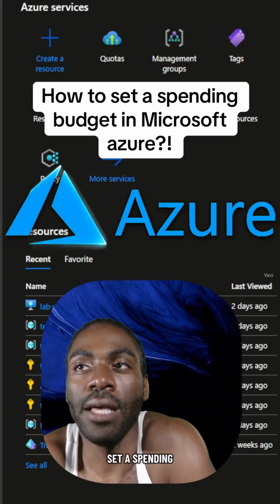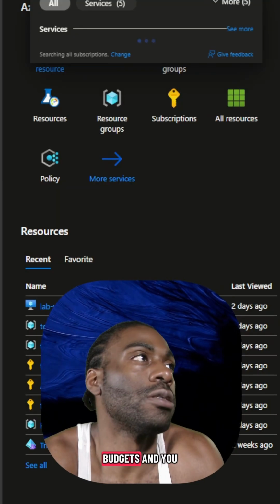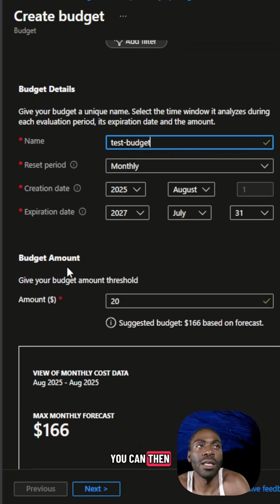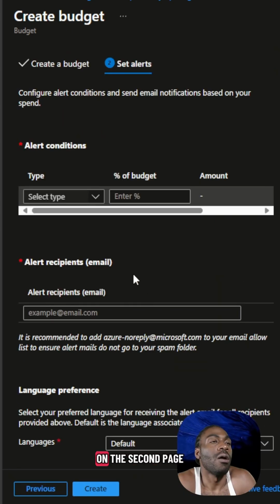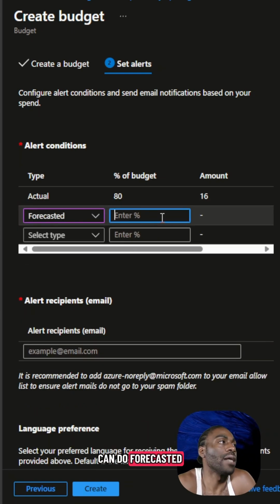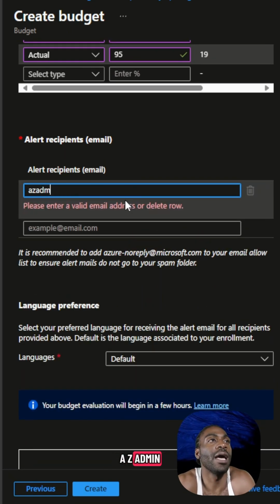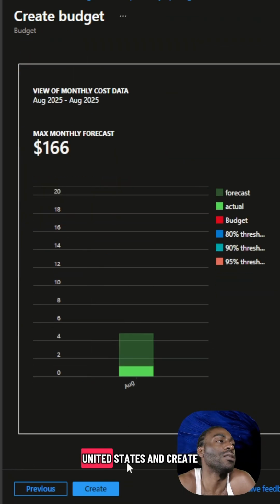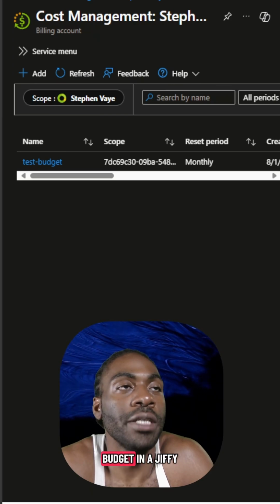How to set spending budgets in microsoft azure?!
Spending budgets in Azure let you set a limit on how much money your resources can consume over a set time period. They help you track and control costs by sending alerts when your spending approaches or exceeds the budget you’ve defined.